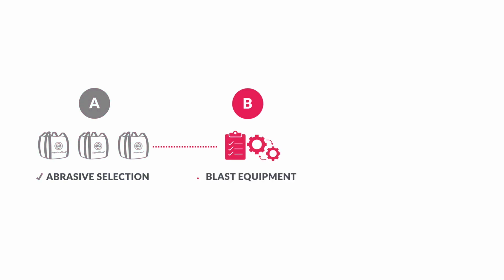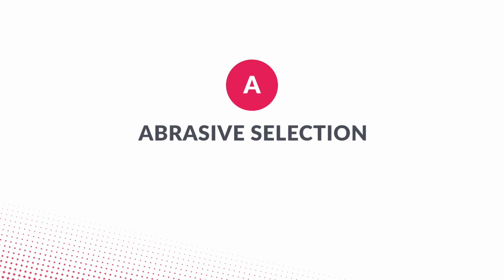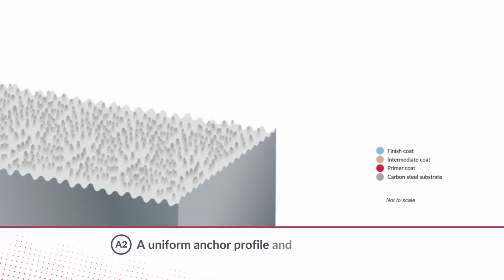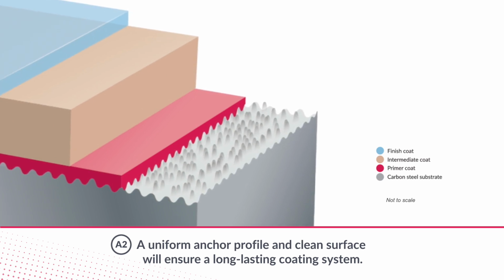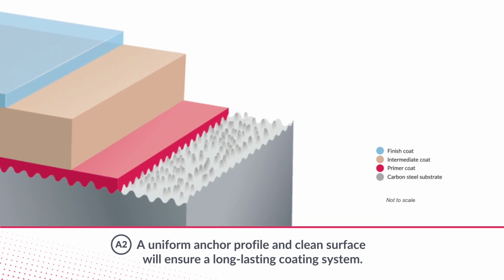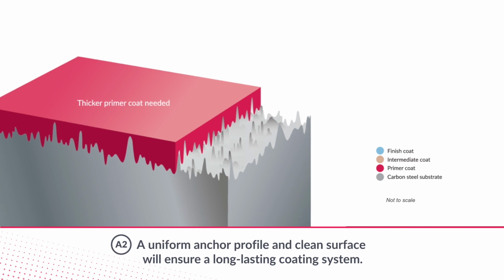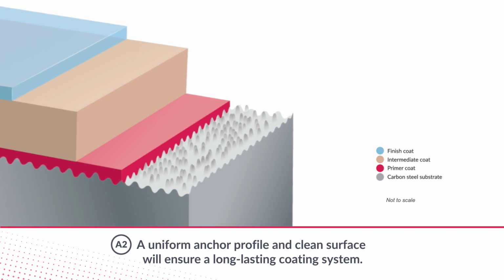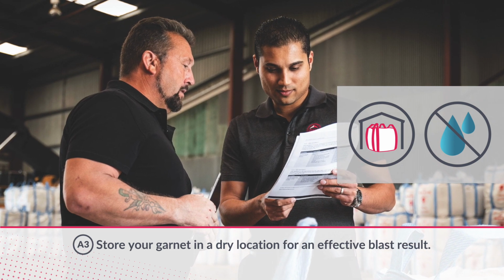Optimising Blast Performance with GMA Garnet™ - Part A - ROW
Throughout the world, GMA Garnet™ is used as a blast cleaning abrasive across a wide variety of industries. Our first BlastTalk video will show you how optimising your blast performance can be as easy as ABC. Following these simple guidelines will help you to achieve a more efficient and effective blast operation.